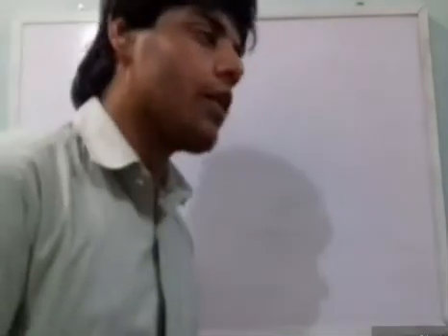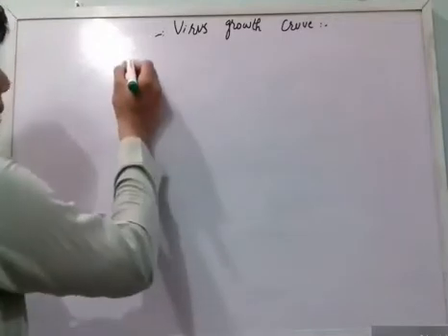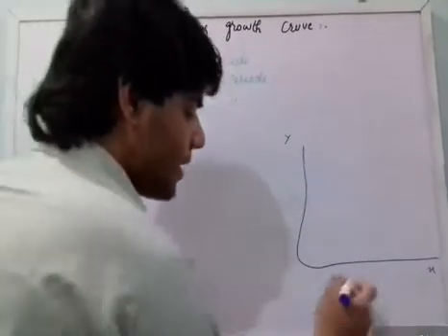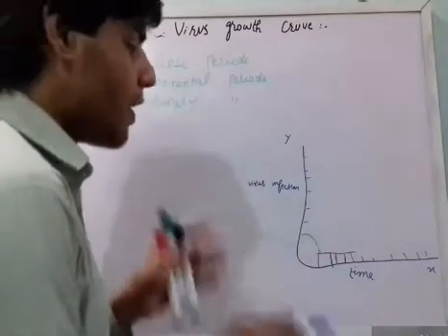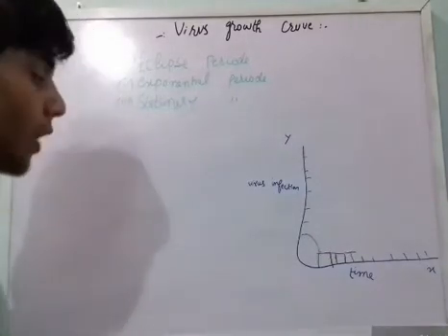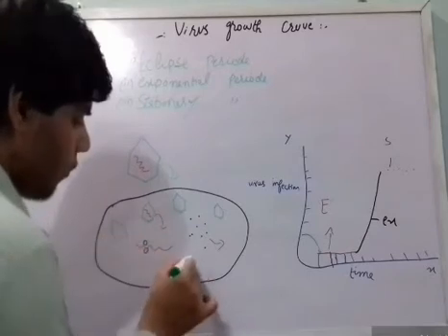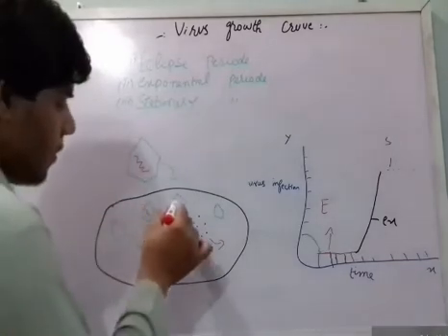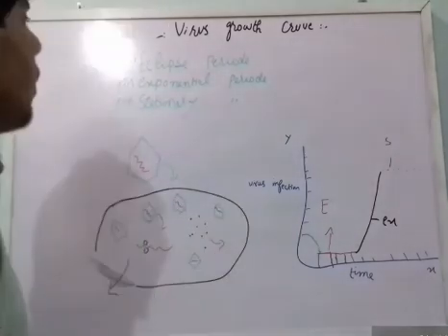Virus growth cruve